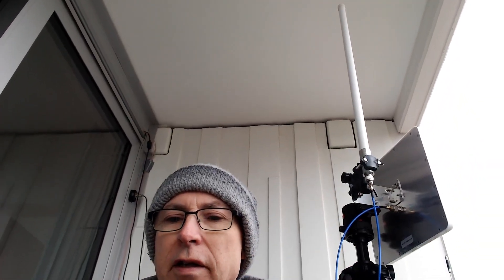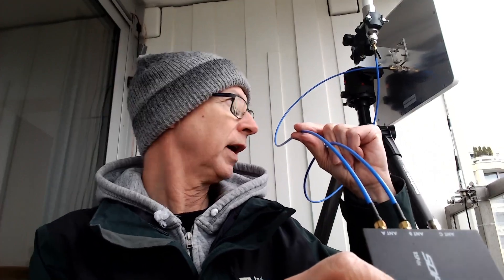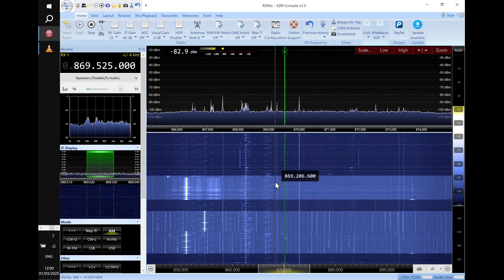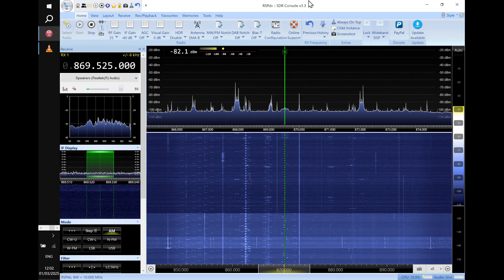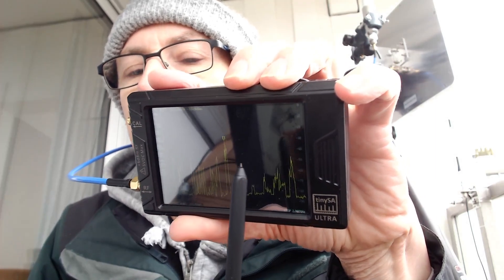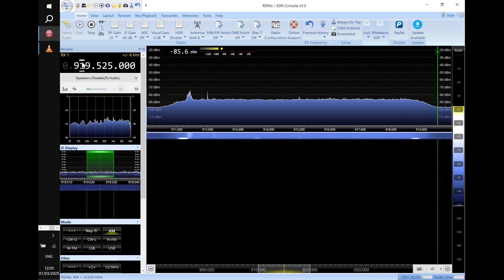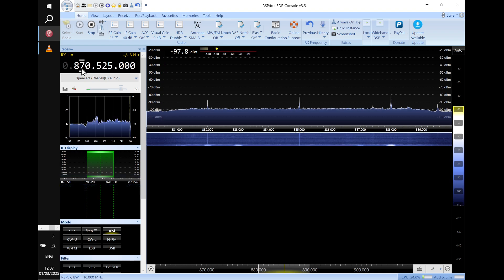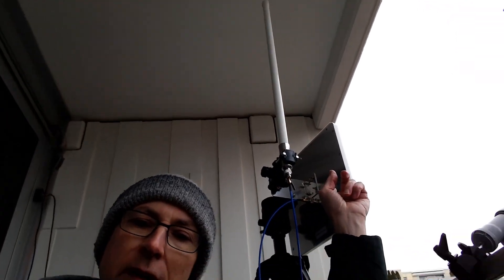Reticulum RNode Antennas - higher gain is not always better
I acquired a RAK 5.8dBi 80cm long collinear antenna as an upgrade to my noname 40 cm long collinear antenna, hoping for stronger signals fom local Reticulum Meshtastic nodes in the 868MHz ISM band but things didn't work out as well as I had hoped !